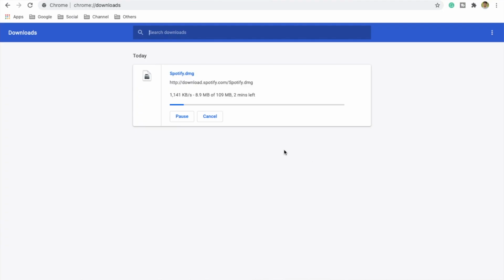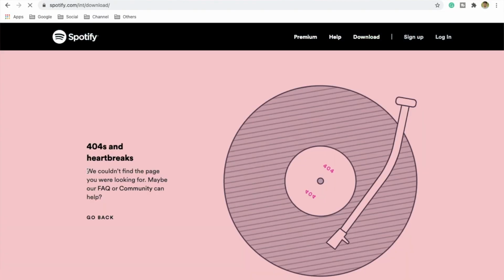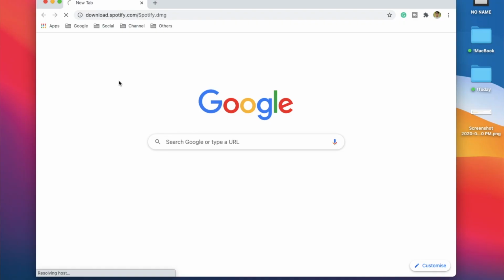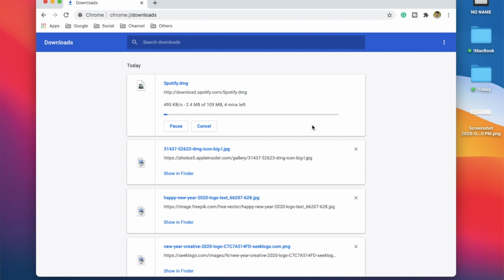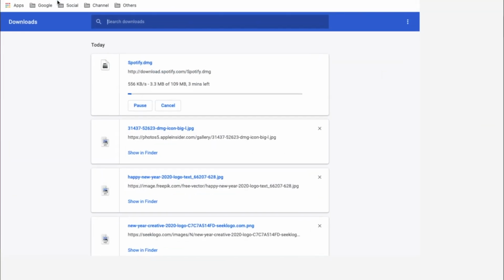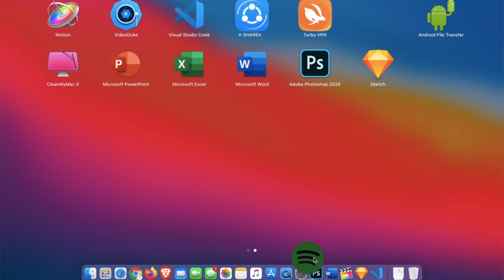✌️How To Download Spotify On Mac Directly | Spotify DMG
In This Video I have shown How To Download Spotify On Mac/Windows Directly | Spotify DMG/EXE